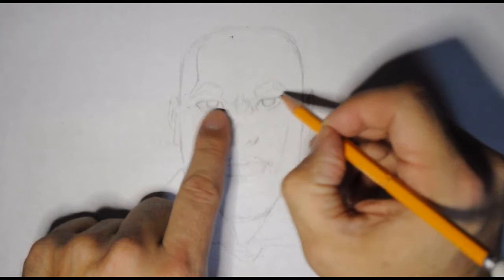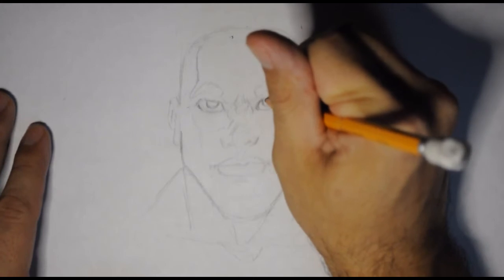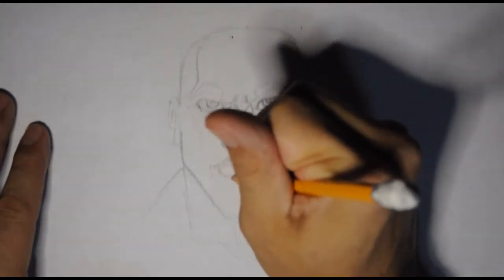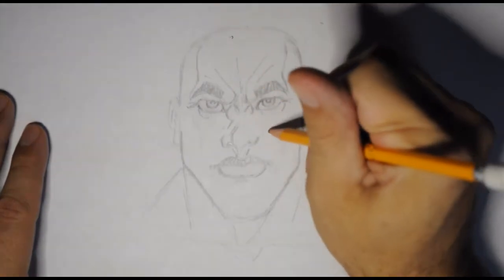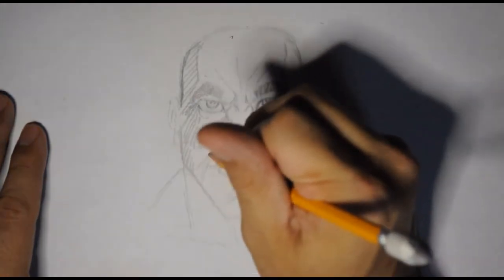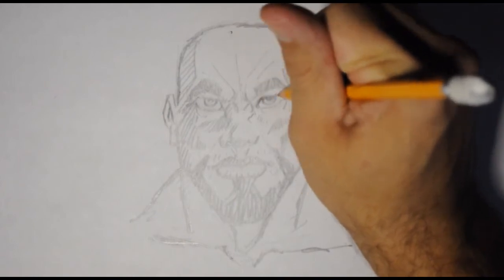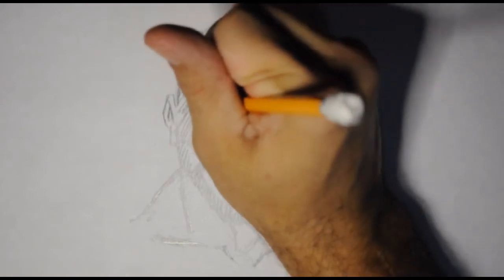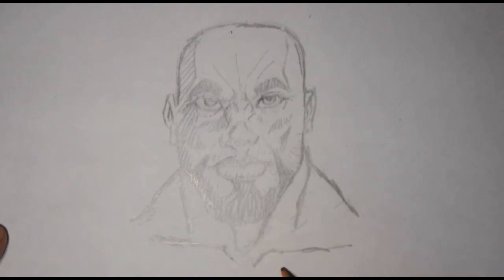How To Draw A Man's Face Part 3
Learn to draw male faces step by step from scratch. In this three part tutorial, you'll learn how to draw a front profile male character's face. I'll demonstrate how easy it can be to create your very own male faces' that look the way you want them to. By using the very basic principles of art, you'll see that you too, can draw almost anything you can imagine. As with anything the more you practice, the better you will become at drawing your own creations. So sharpen your pencils let your creativity soar, and remember don't give up Let's Draw!
Here are links to some of the tools I use when drawing
Staedtler Mars Technico lead Holder
Staedtler Mars Carbon Lead, 2mm, 2B, 12 Lead (200-2B)
Staedtler Lead Sharpener
Pentel Clic Retractable Eraser with Grip
2 X PRISMACOLOR DESIGN Eraser,  Kneaded Rubber Eraser Large, Grey
Prismacolor Col-Erase Erasable Colored Pencil, 12-Count, Blue (20044)